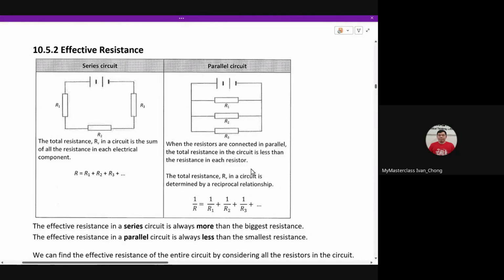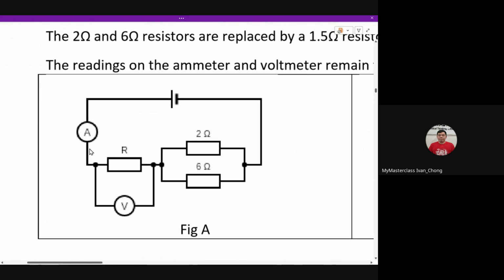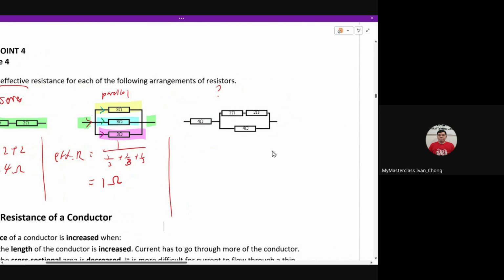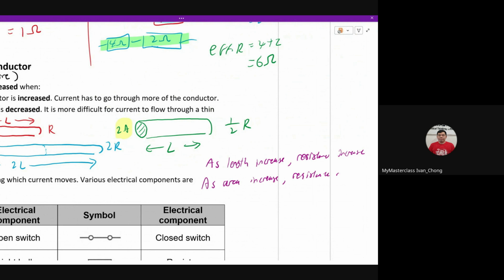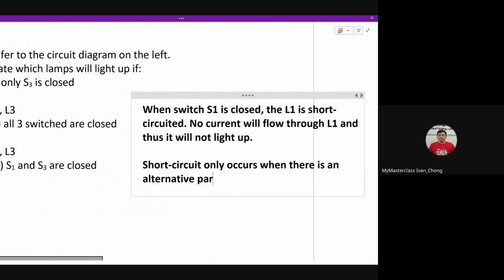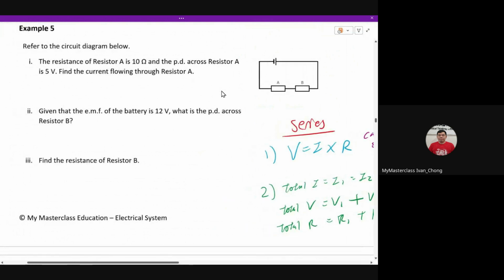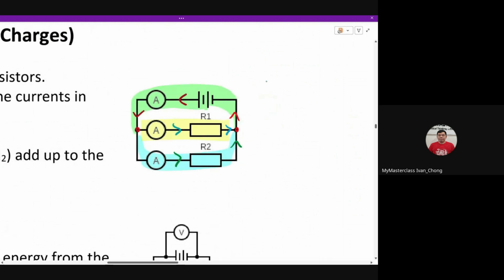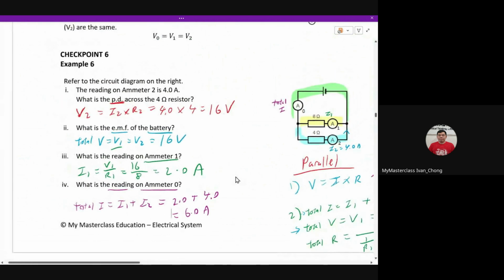Lower Sec IP Physics: Electrical Systems (Series and Parallel)